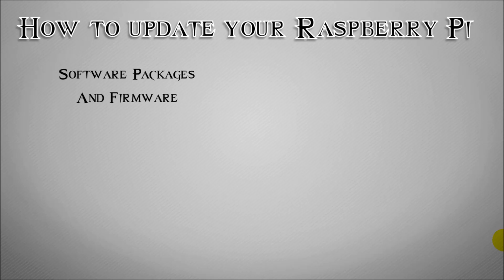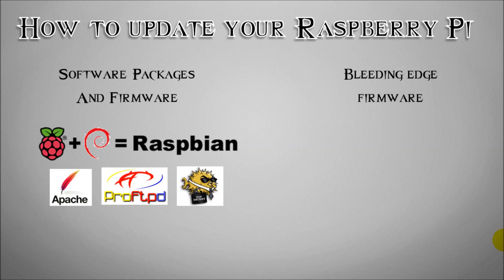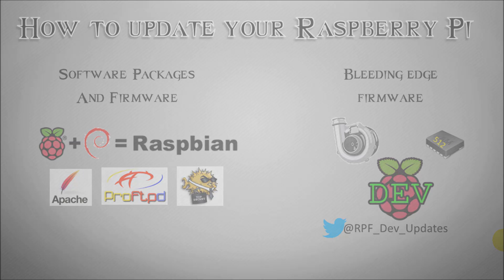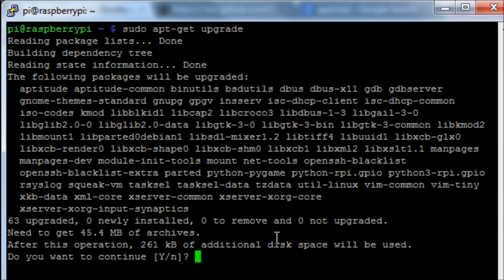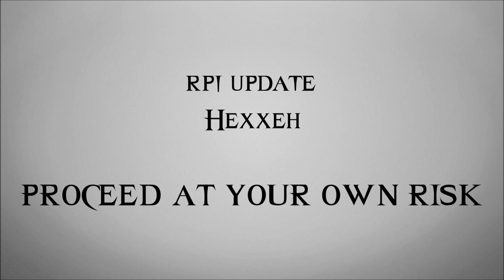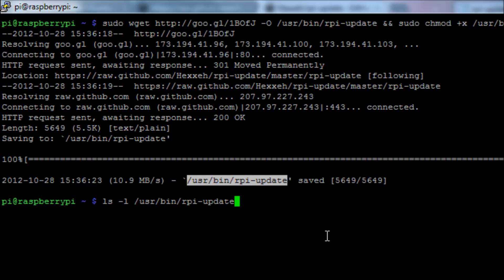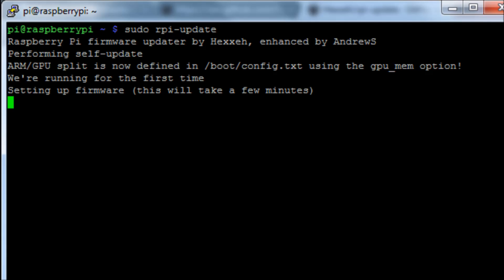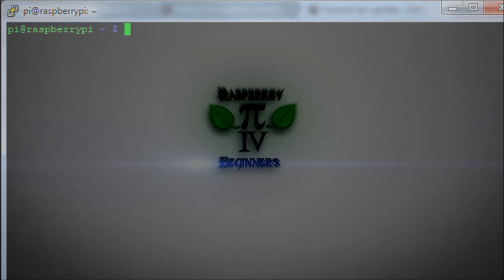Raspberry Pi - How to update your Raspberry Pi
Updating linux
1. sudo apt-get update
2. sudo apt-get upgrade

Updating Raspberry Pi Firmware
1. sudo wget -O /usr/bin/rpi-update && sudo chmod +x /usr/bin/rpi-update
2. sudo apt-get install git-core
3. sudo rpi-update